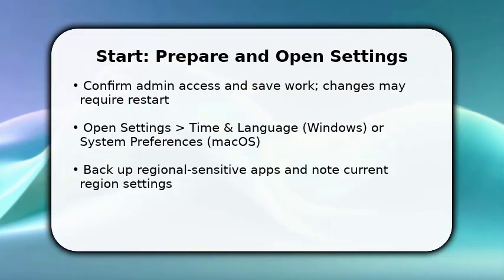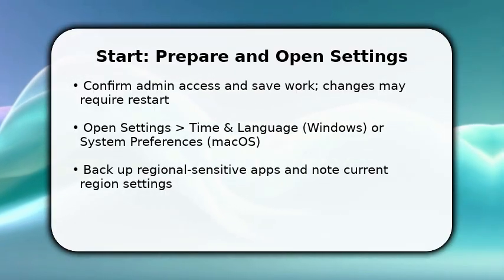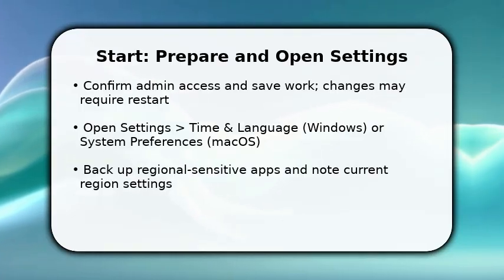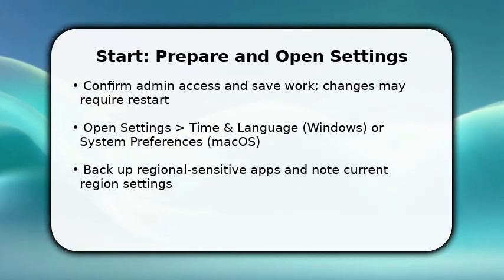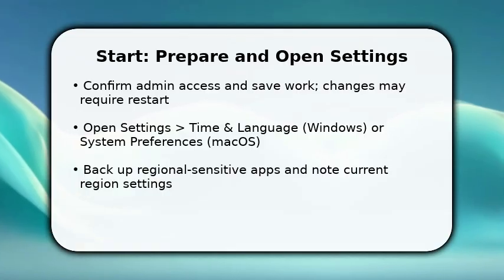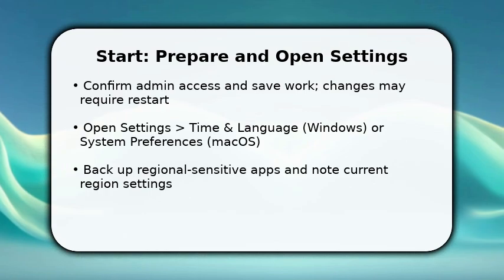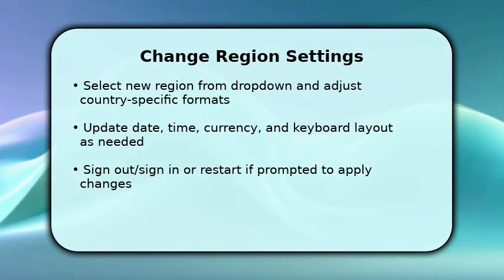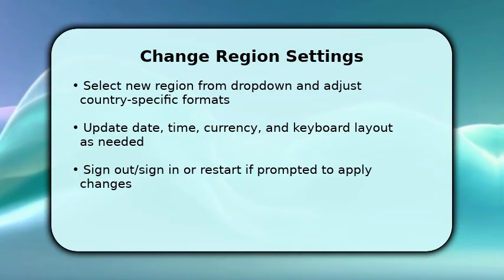How to Change Computer Region - Step by Step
How to Change Computer Region - Step by Step | 🔒 Surfshark VPN Deal — Stay private and secure. $1.99/mo + 3 Months Free ▸

Learn the detailed process of changing your computer' extranational region, including necessary steps and potential implications. This guide is perfect for users needing to adjust settings due to legal or service requirements.

change computer country, internet regional change,